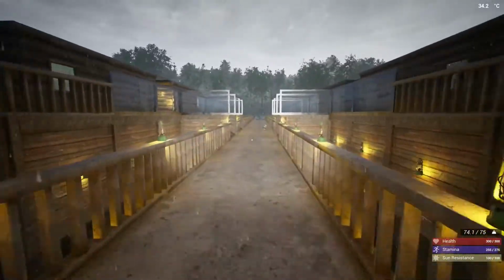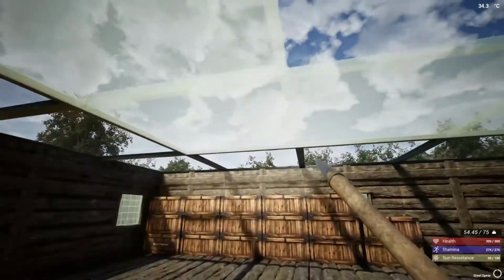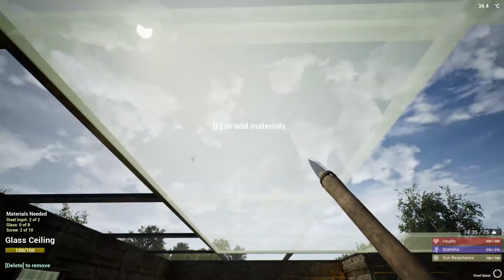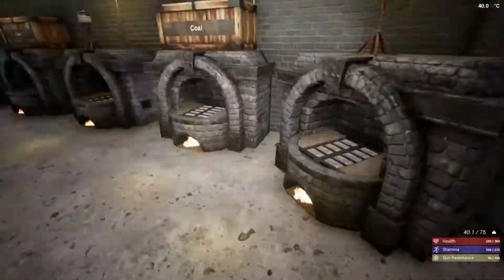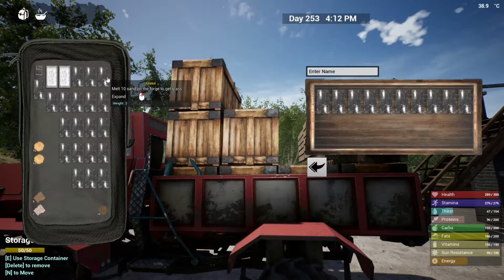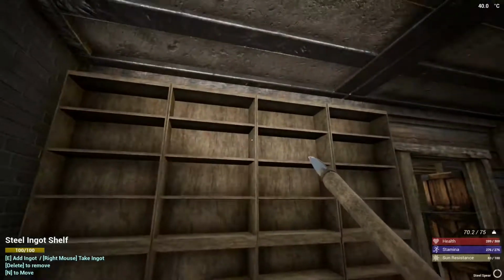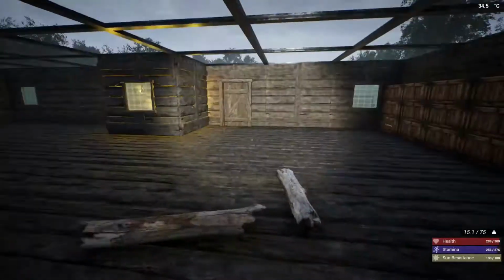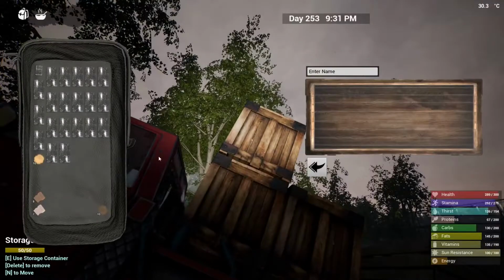Continuing With All The Glass! The Infected Gameplay [S02E116]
Welcome to RustyNut Gaming. Today we are playing The Infected, An early access indie game created by Digx Studios, by a sole developer. The game is all about surviving the wilderness and also Vambies, cross between Zombie and Vampire. There is a lot of crafting and building involved, an amazing early access game if you like this kind of game.